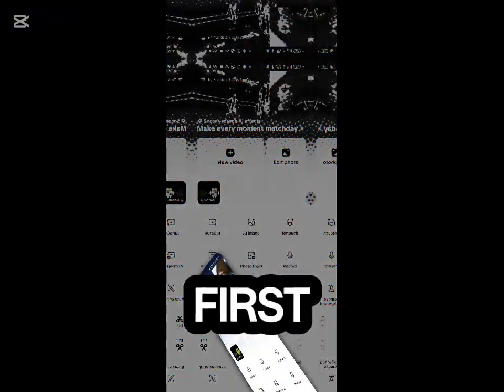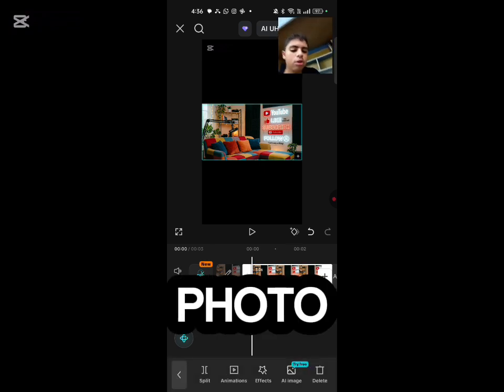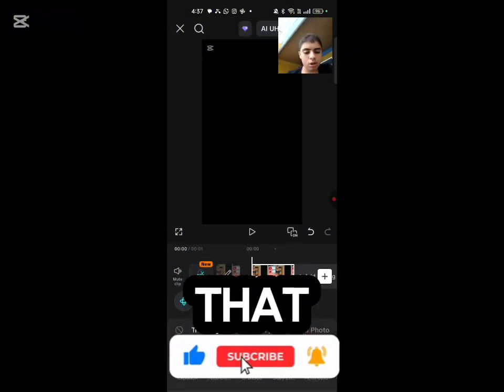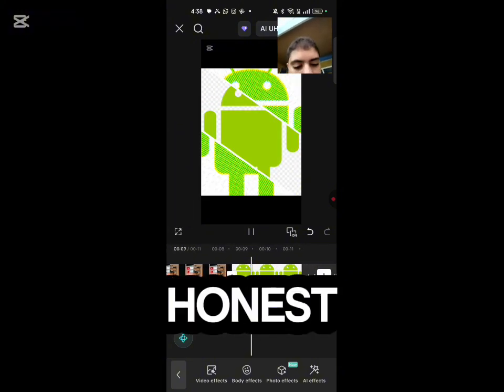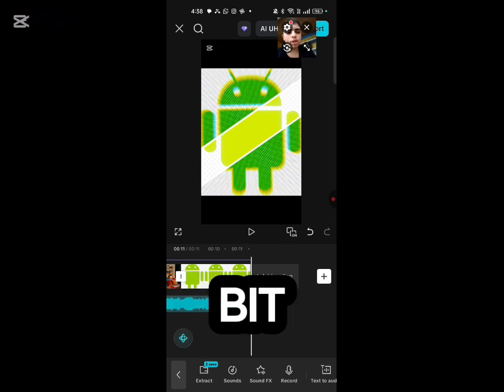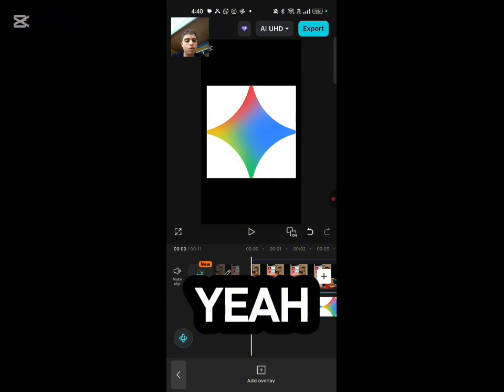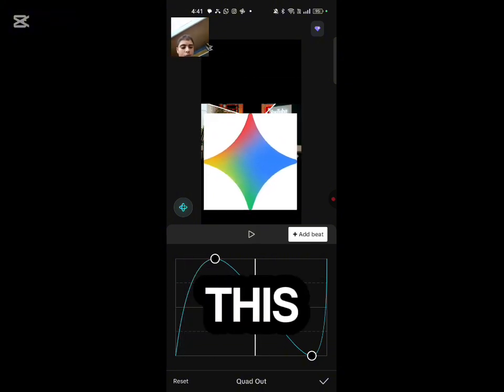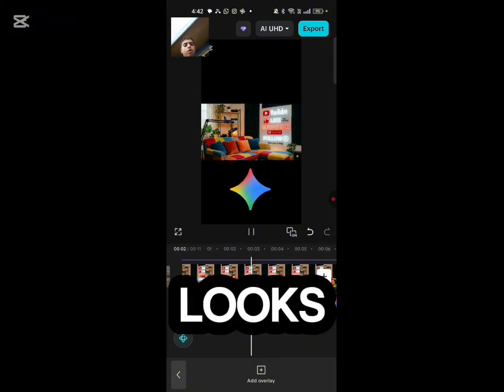How to edit in capcut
🎬 Want to learn how to edit amazing videos in CapCut? In this beginner-friendly tutorial, I'll show you how to create smooth transitions, add effects, sync clips to music, use keyframes, and make professional-looking edits completely on CapCut! Whether you're editing for YouTube, TikTok, Instagram, or Roblox content, this guide will help you level up your editing skills fast.